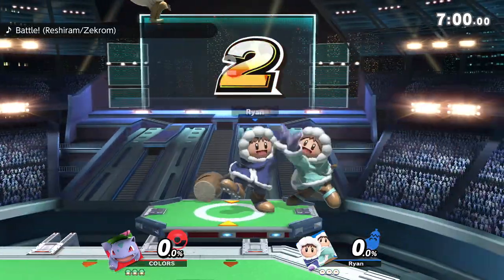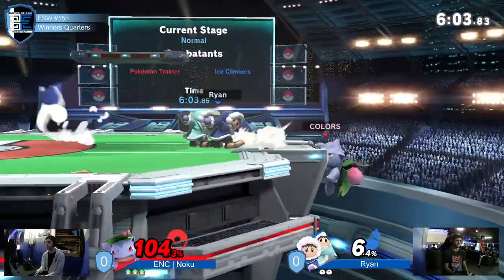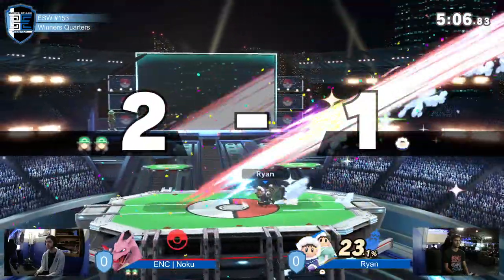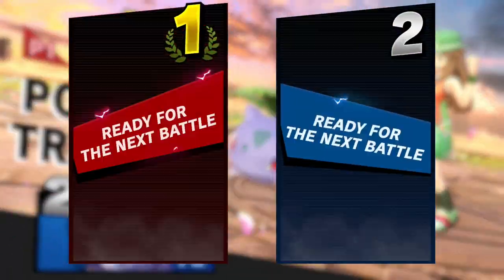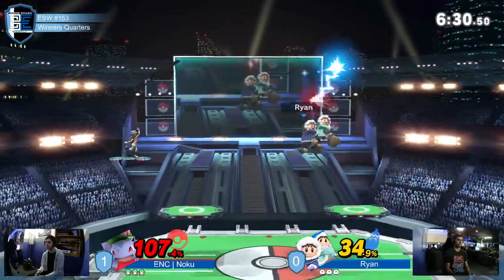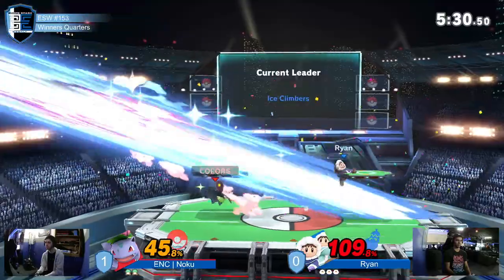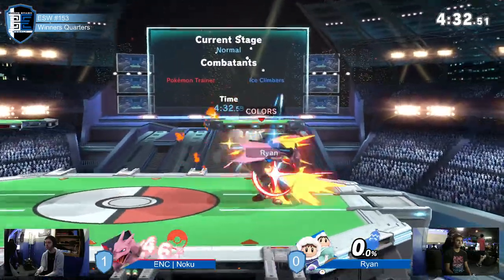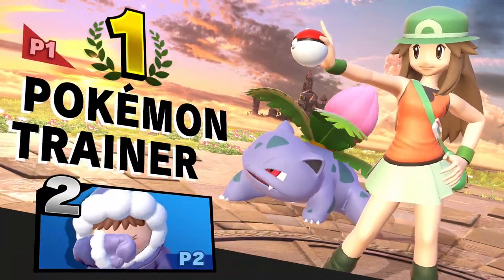Encore Smash Weekly #153 - ENC | Noku Vs. Ryan - Winners Quarterfinals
Encore Smash Weekly #153 - ENC | Noku (Pokemon Trainer) Vs. Ryan (Ice Climbers) - Winners Quarterfinals

Streamed by: Ryan O'Hara
Brackets ran by: Ryan O'Hara
Custom Animations by: Freddy Feliciano
Overlays by: Barry Paust